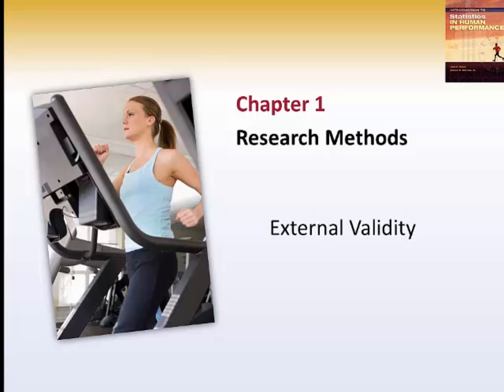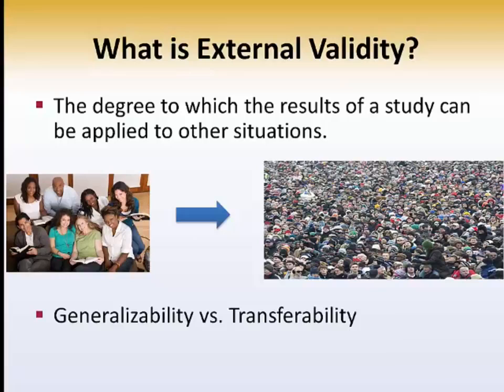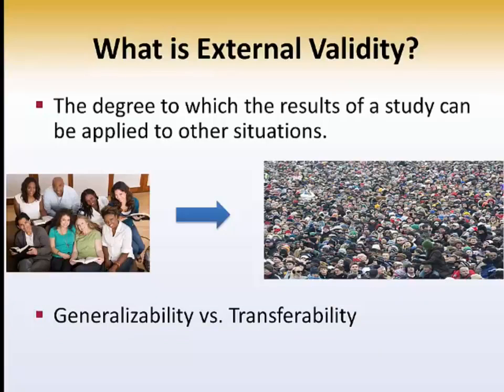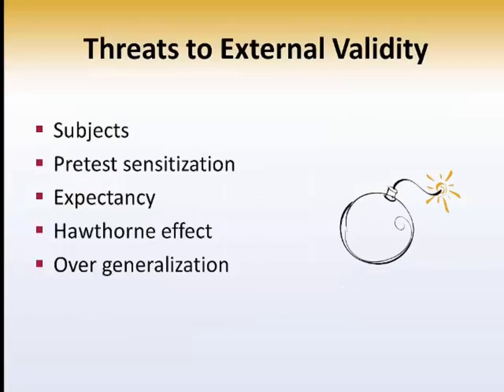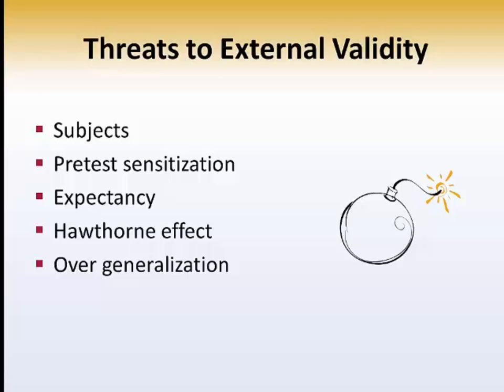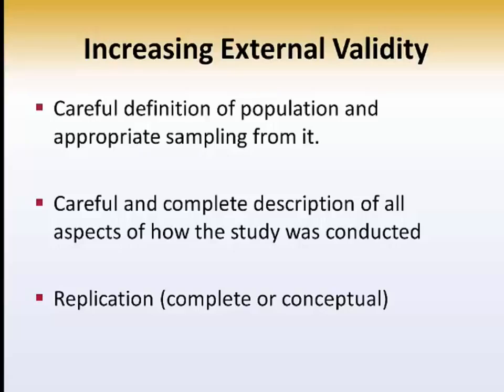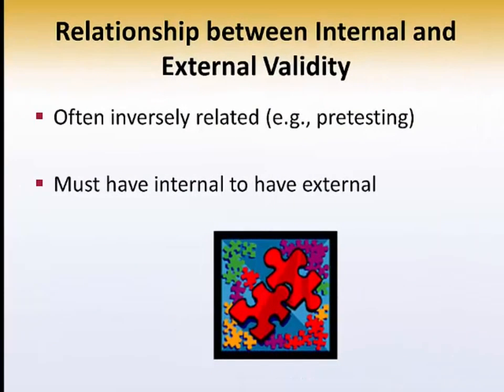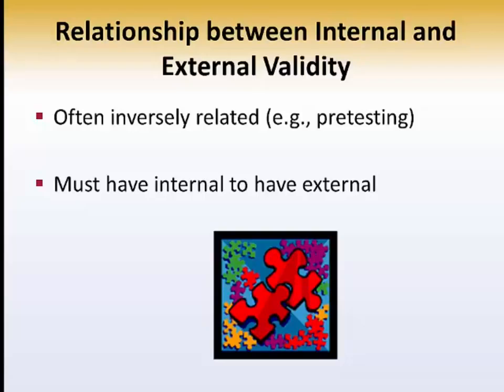Introduction to Statistics in Human Performance - 1.5 External Validity and Threats to It